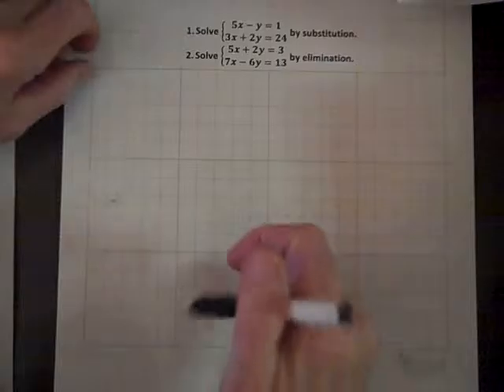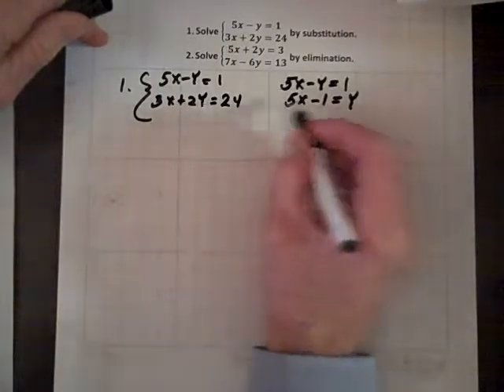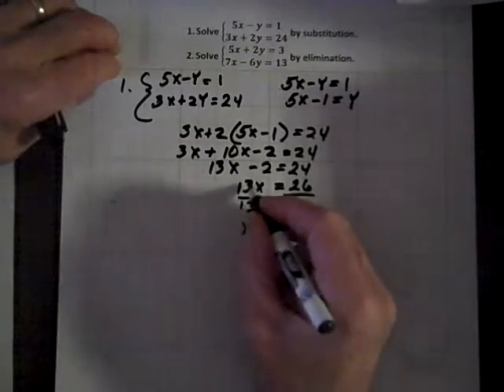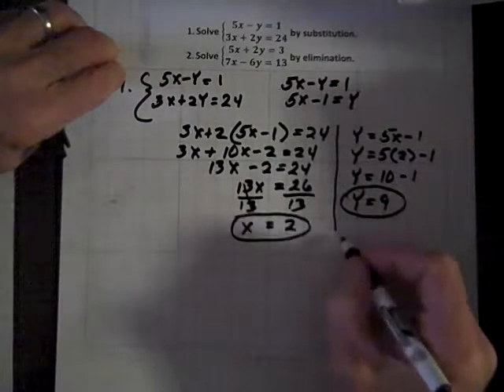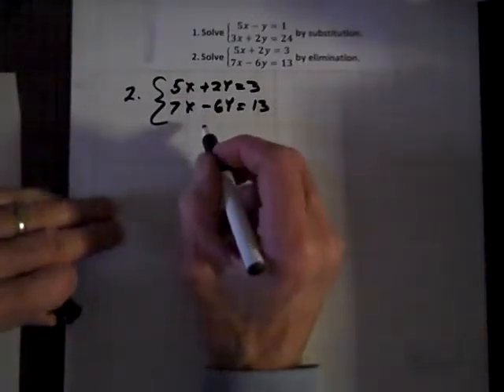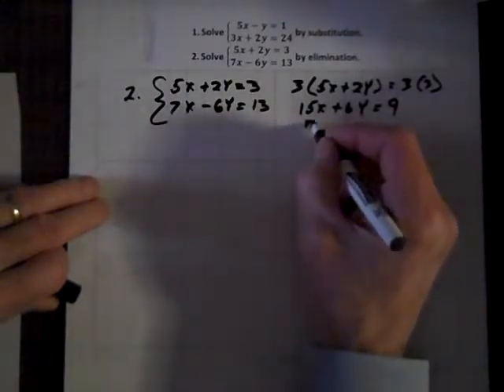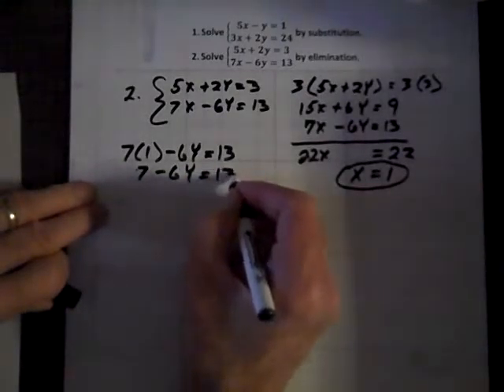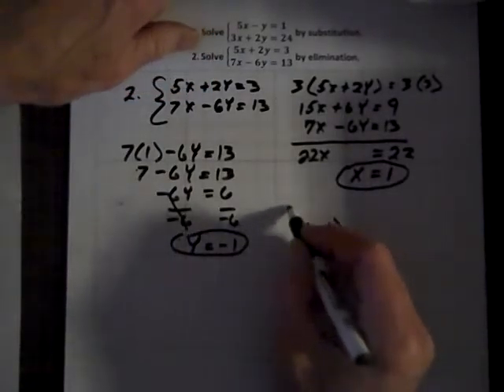Intermediate Algebra Substitution and Elimination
Description
Two systems are solved. One by substitution and one by elimination.